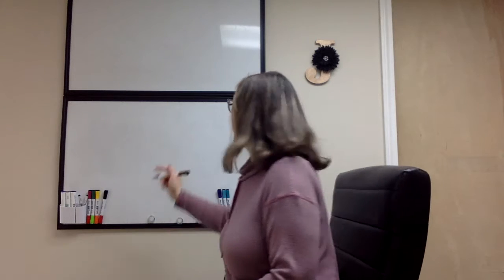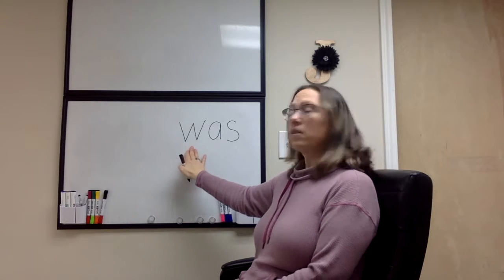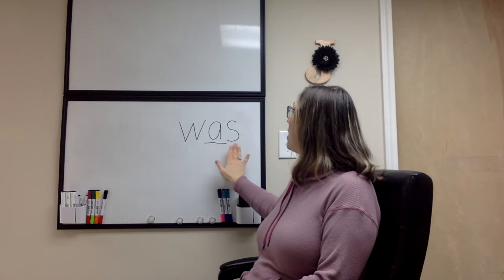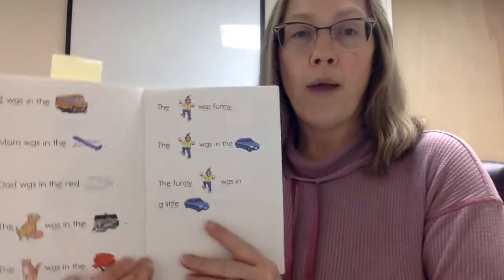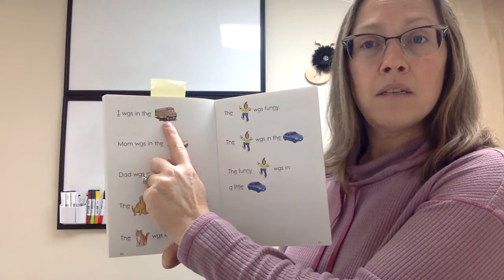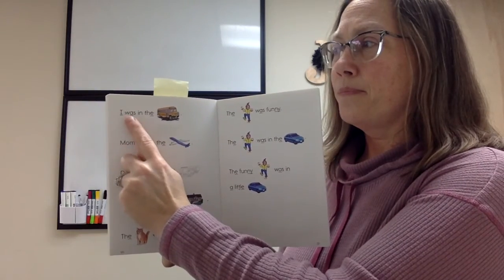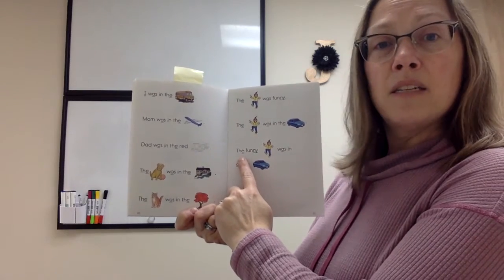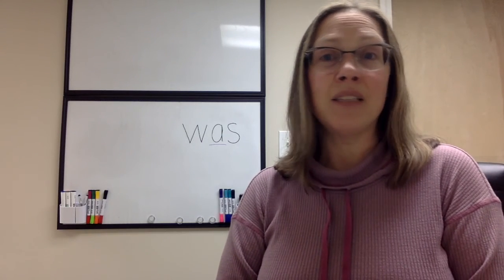8.8: Tricky Word was